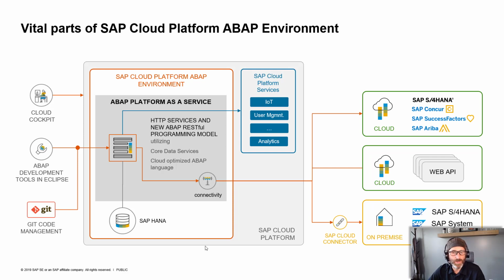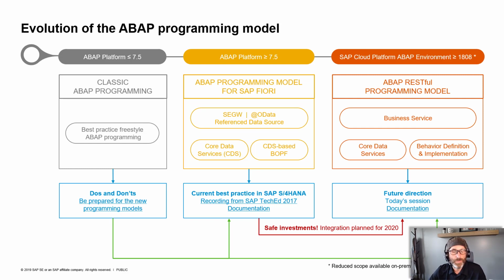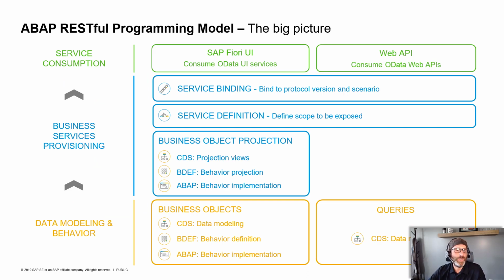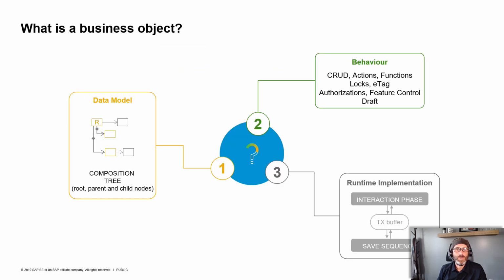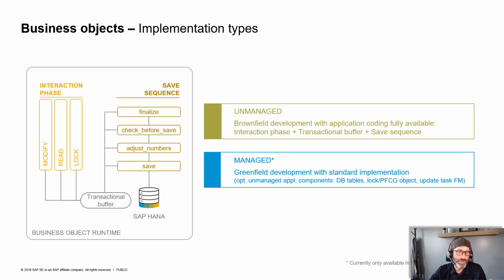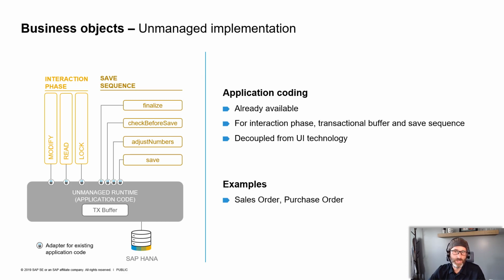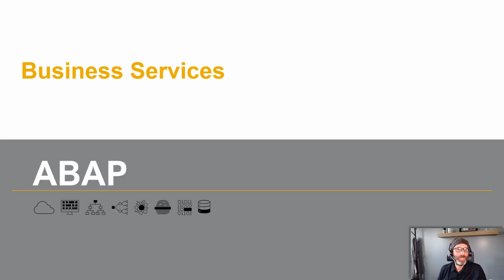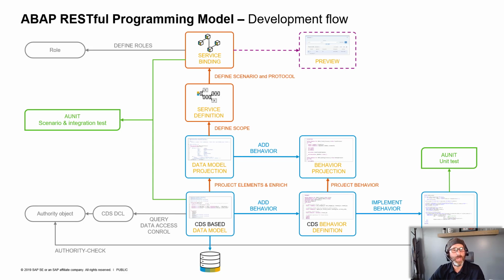SAP Cloud Platform ABAP Environment & ABAP RESTful Application Programming Model - Introduction